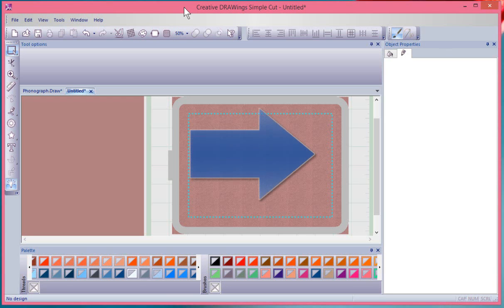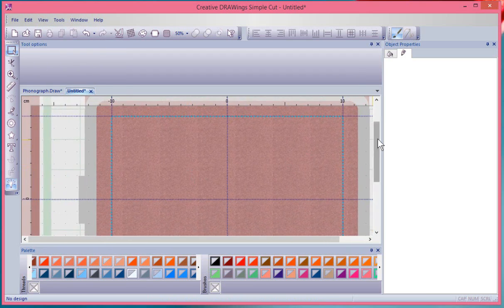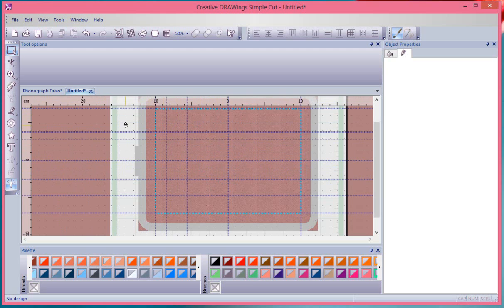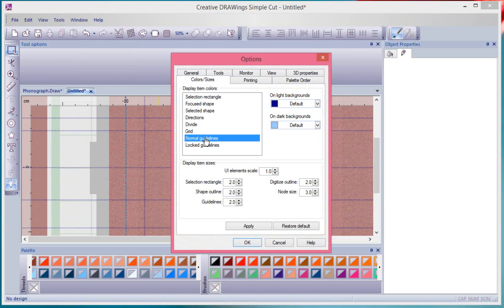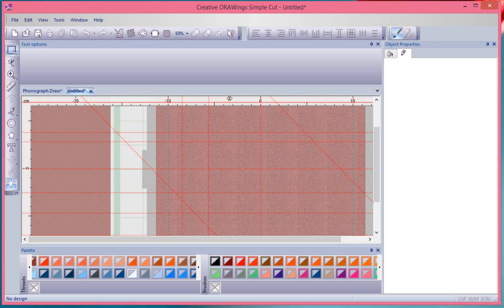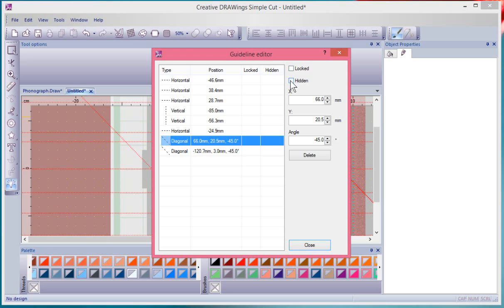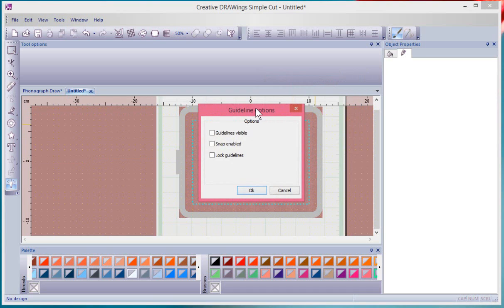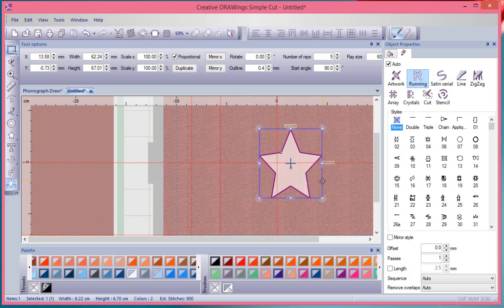How to use the Grid, Guidelines and Rulers in Artistic Software 7.1.